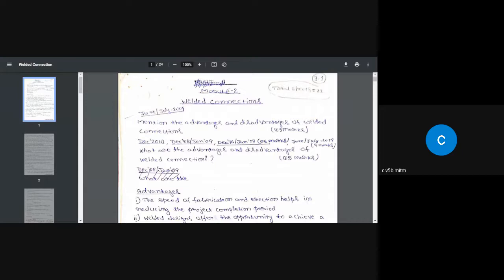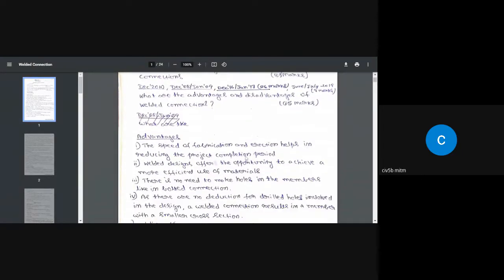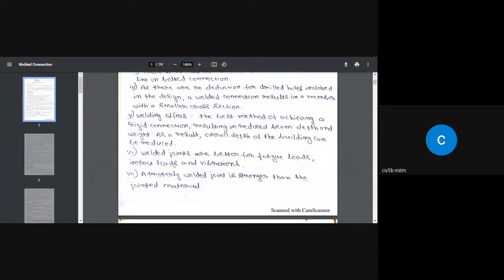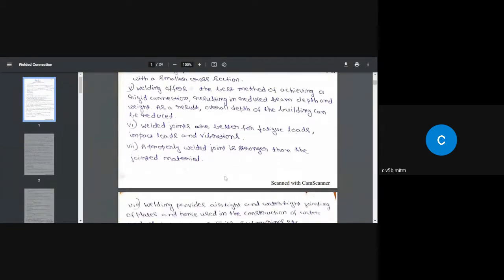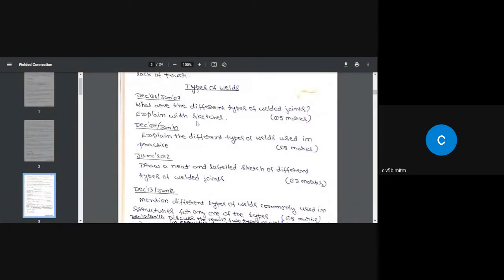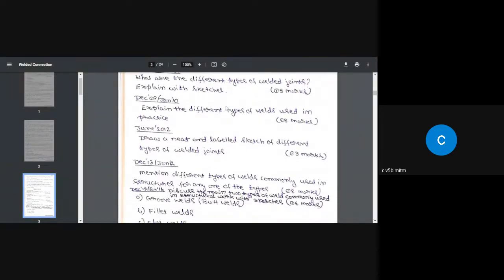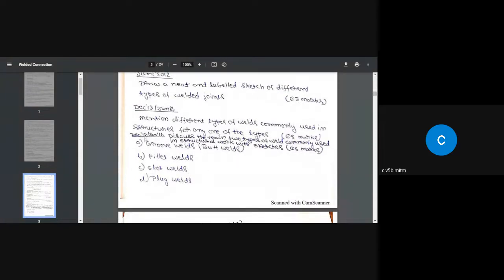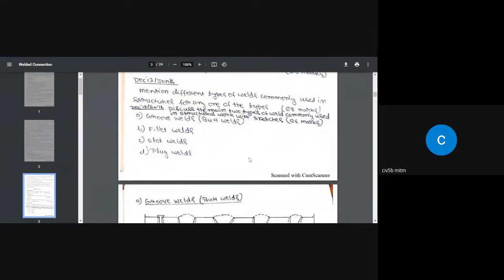Welded Connections|6th Sem|Module 2|Design of Steel Structural Elements(18CV61)|Session 7